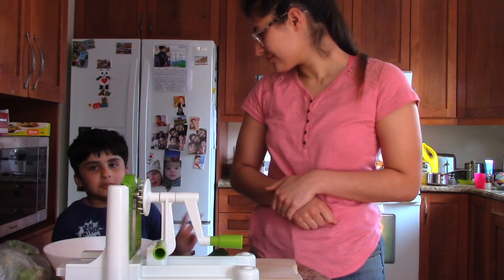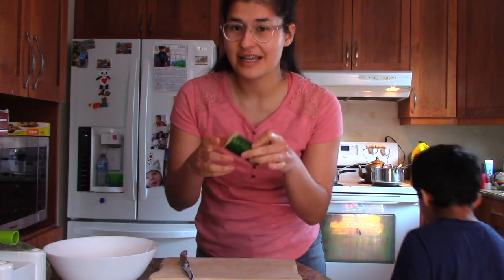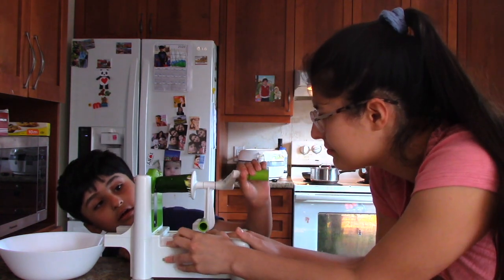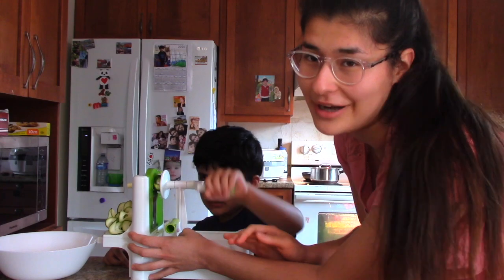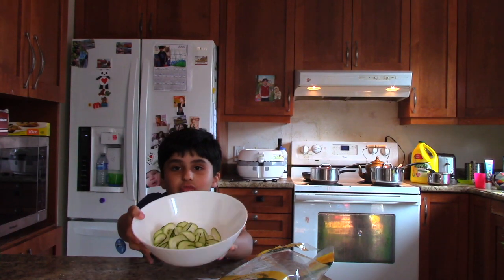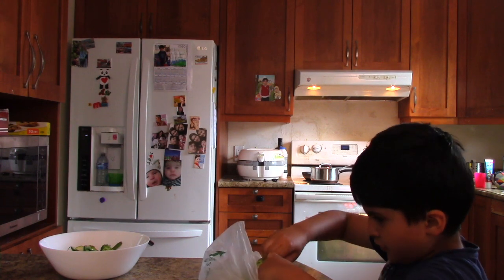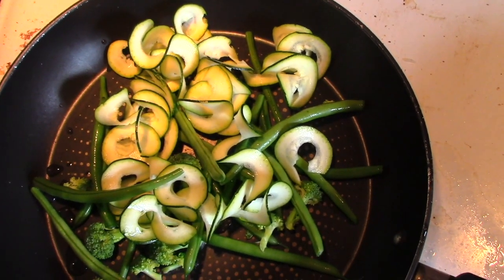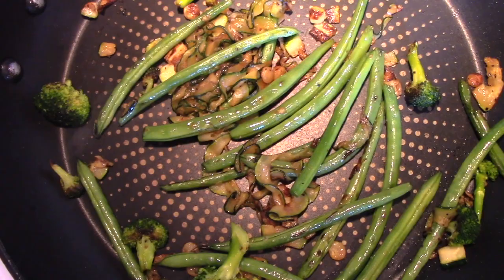Cooking With Kids | Get your KIDS excited about eating healthy green VEGGIES!!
Prepare these yummy green veggies with your child or younger sibling.
Enjoy on its own or as a side dish.

Ingredients:
- Choice of veggies (we chose zucchini, broccoli and green beens)
- Vegetable oil

Material:
 - Starfrit spiralizer
- knife (adults)